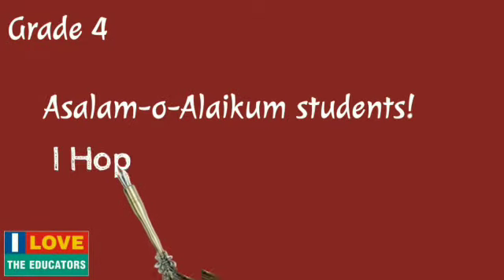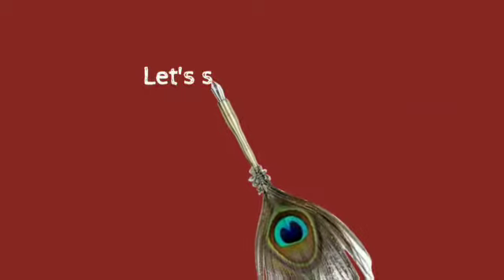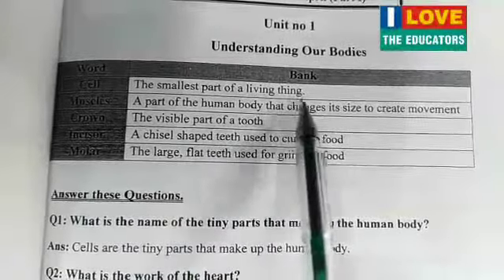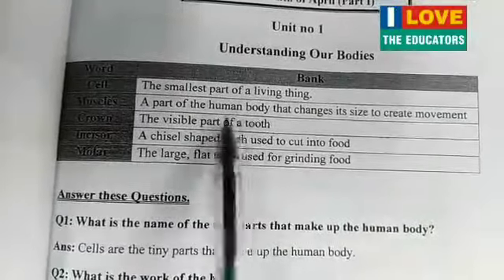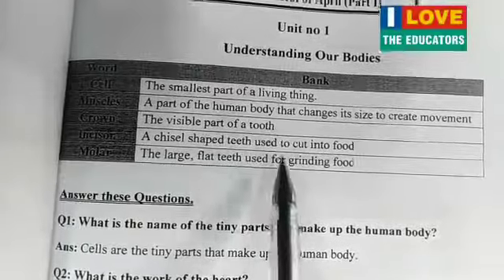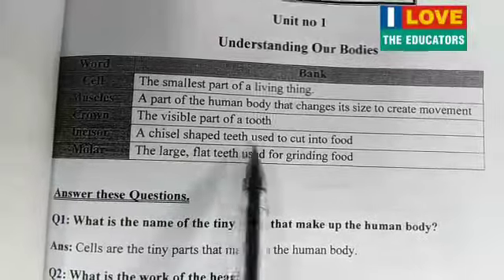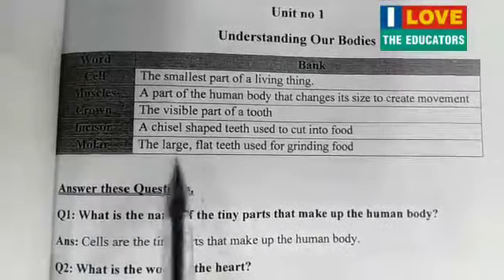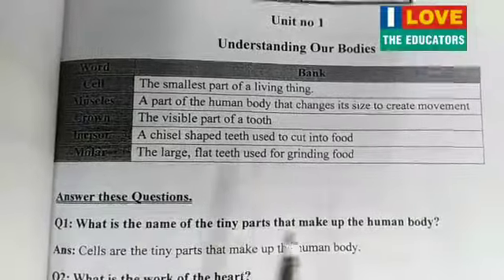Unut#1 Understanding our bodies (Word Bank) G.Science Grade IV